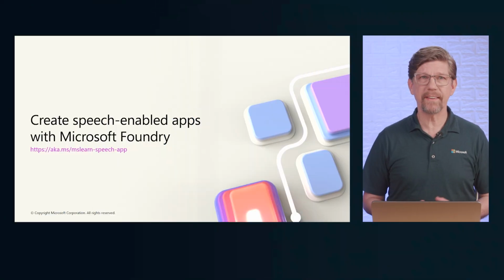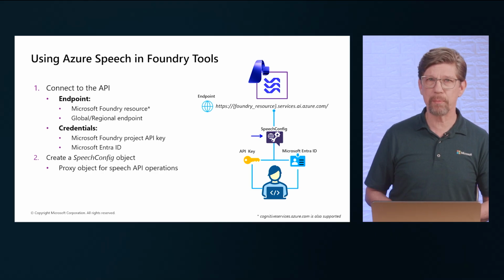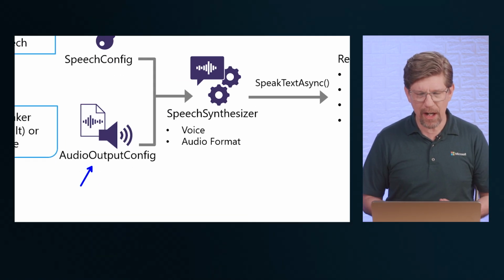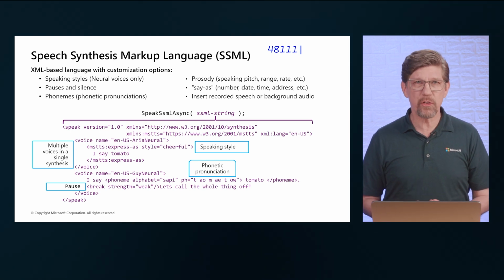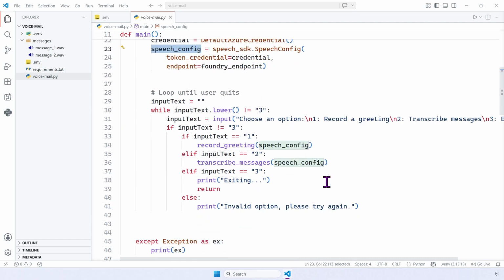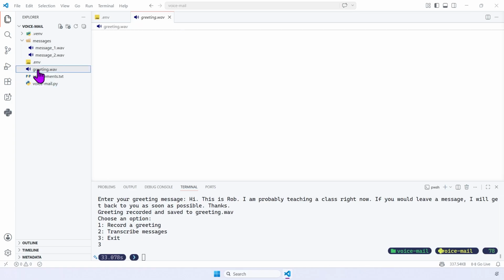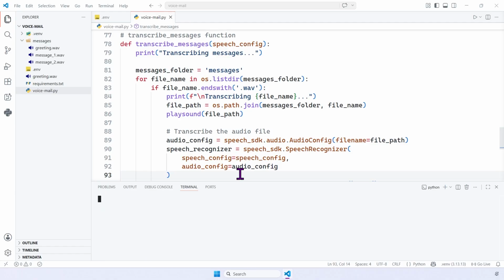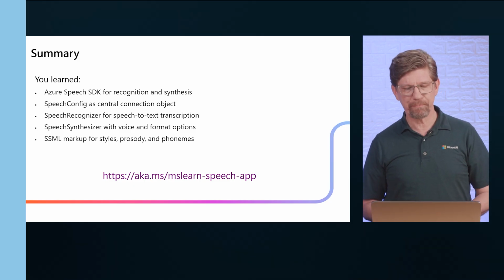Create speech-enabled apps with Microsoft Foundry | AI-103 | Episode 18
Create applications that listen and speak by using Azure AI Speech. Learn how to configure audio input and output, select voices, use SSML, synthesize speech, and transcribe audio with the Azure Speech SDK.

00:00 Video Start
00:24 Session Overview
00:46 Create speech-enabled apps with Microsoft Foundry
10:40 Demo: Recognize and synthesize speech
19:10 Knowledge Check
20:39 Summary
21:24 Conclusion